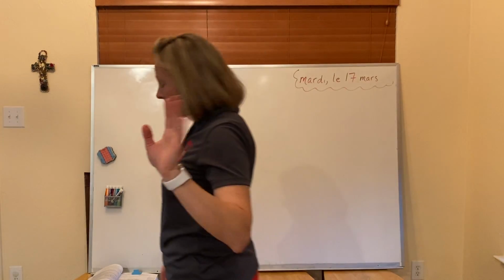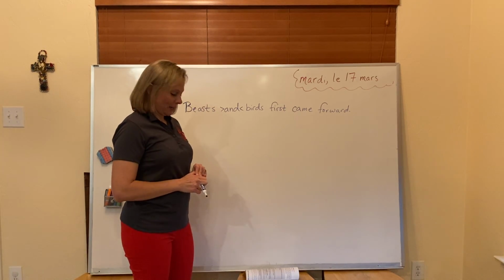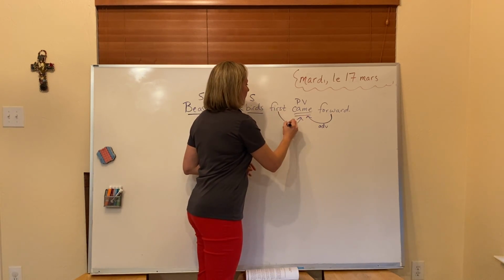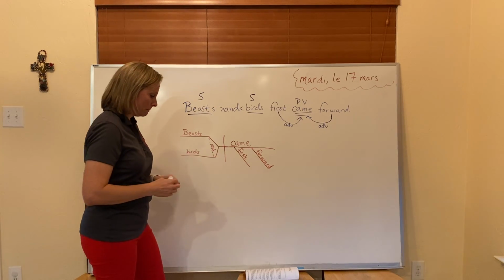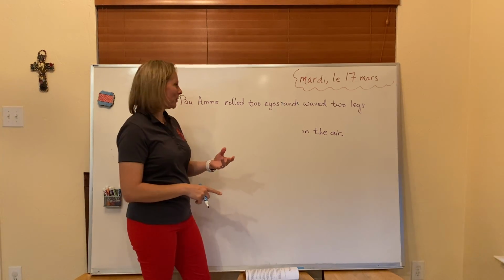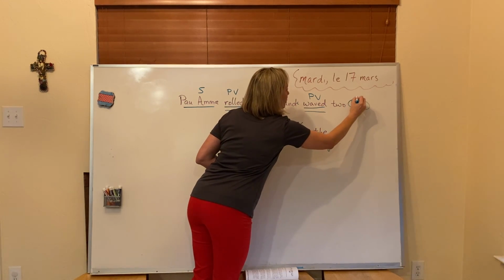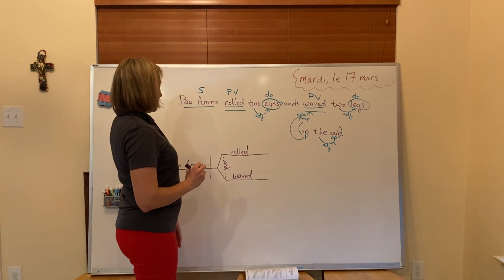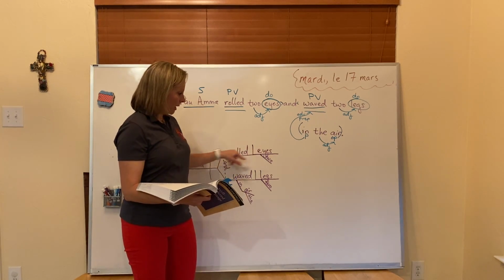Well-Ordered Language, Chapter 2 Intro (Part B)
Let's diagram the examples in the book!